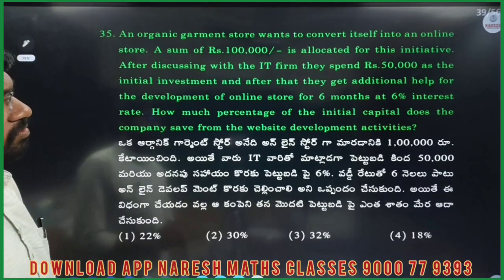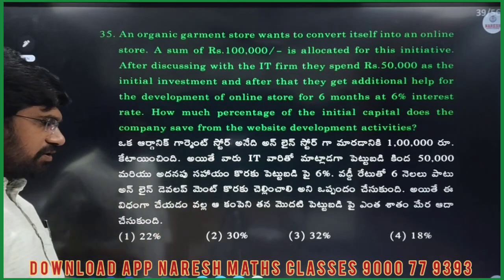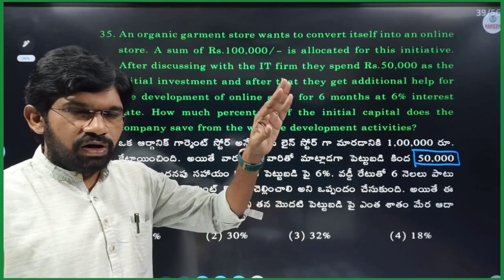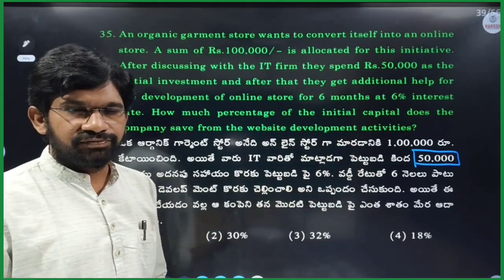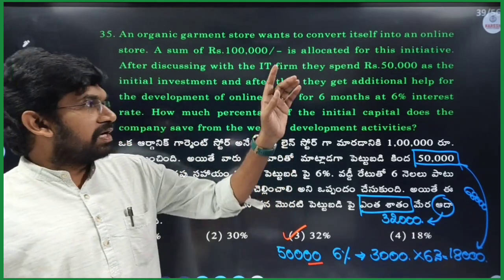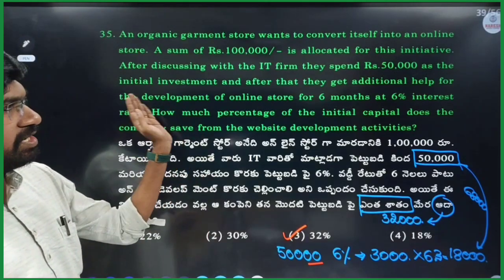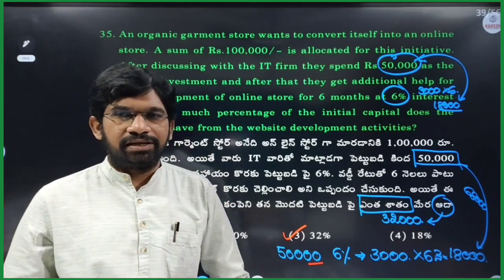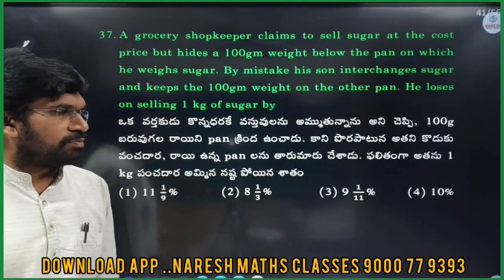PROFIT AND LOSS :: For NON MATHS STUDENTS:: NO FEAR..JUST FOLLOW NARESH SIR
NARESH MATHS CLASSES APP

అర్థమెటిక్ మరియు రీజనింగ్ మొత్తం క్లాసులు నరేష్ సర్ మాత్రమే చెప్తారు